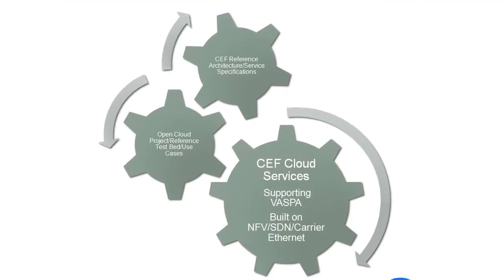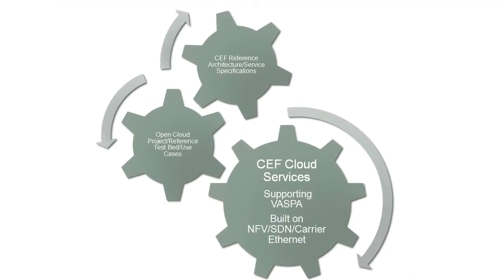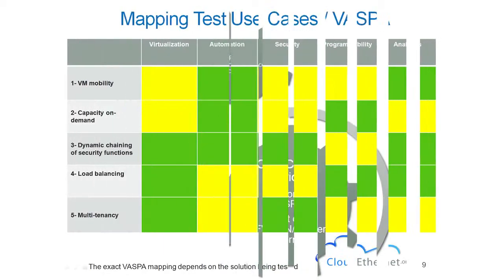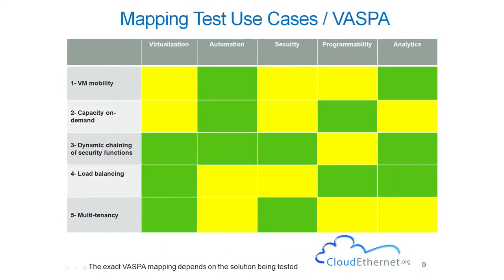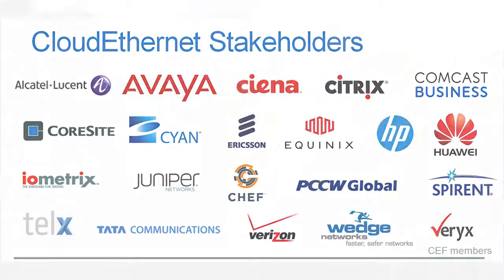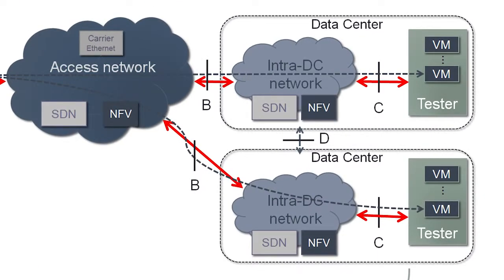What is the Open Cloud Project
Bob Mandeville, Founder and President of Iometrix Labs, introduces The Open Cloud Project - an initiative of the Cloud Ethernet Forum aimed at advancing standards for cloud services connectivity.

Filmed at Net Event's Cloud Innovation Summit in Saratoga, California.